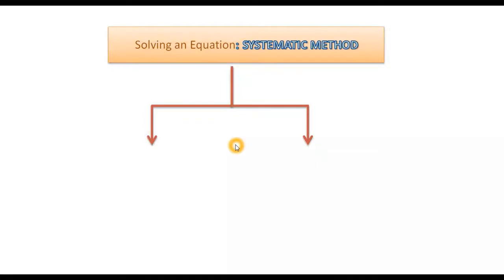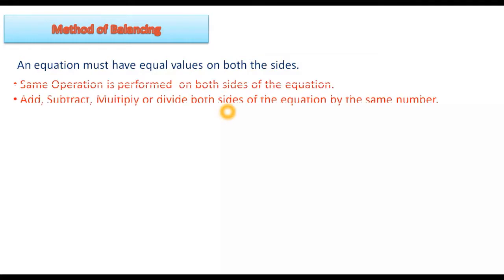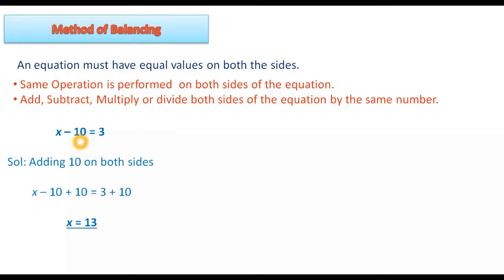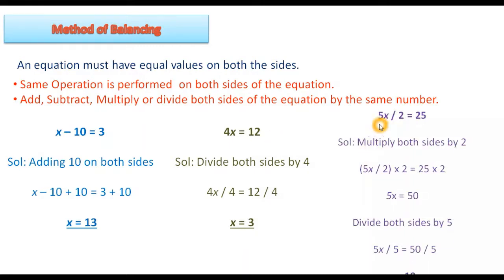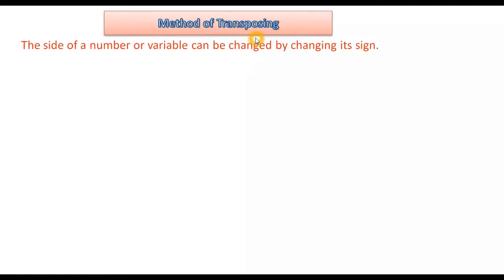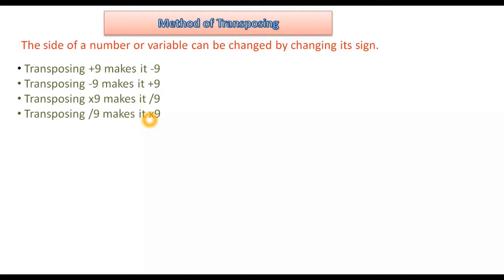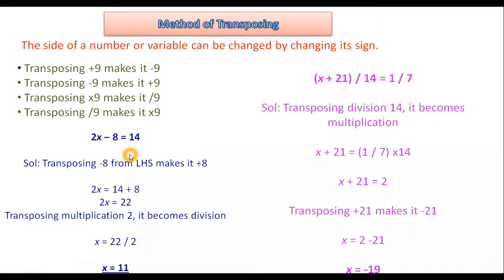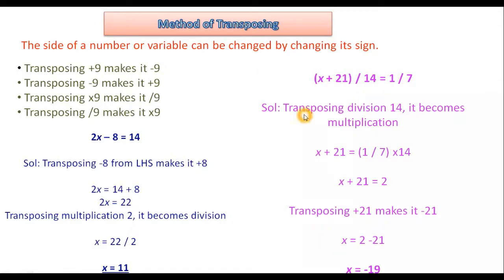Systematic method Part 4 Maths | Grade 6